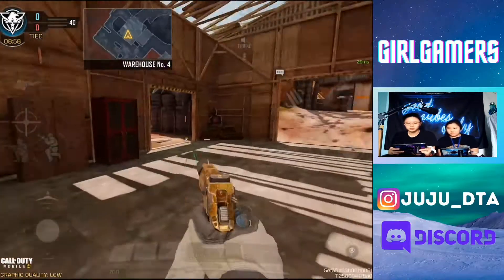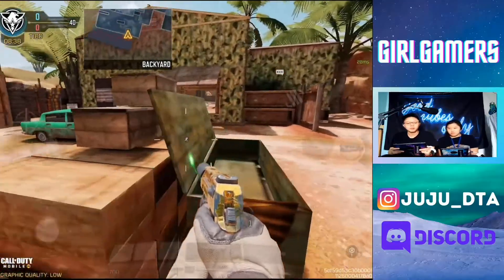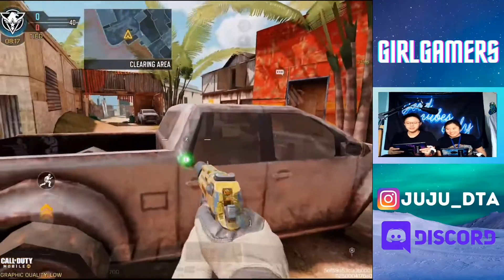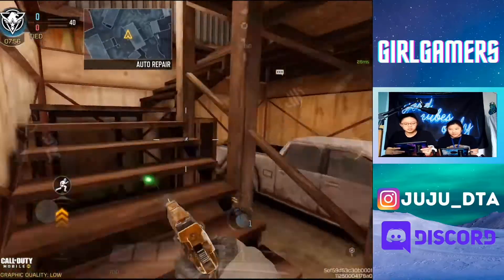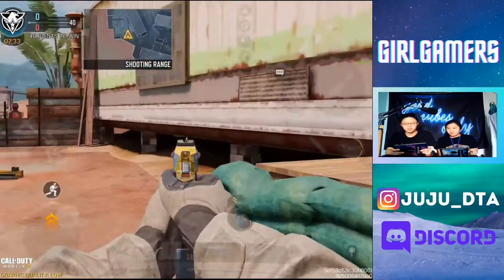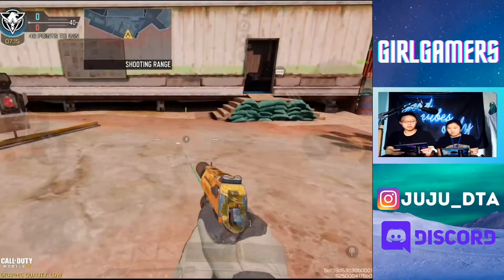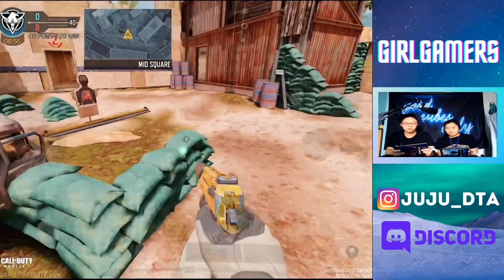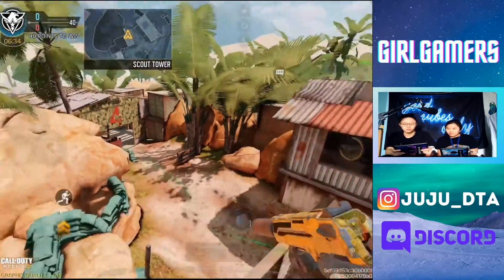Callouts for Firing Range | CODM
The red thing on the side… it’s close to the car.. no, wait... actually..? Ever get tired of not knowing the callouts for the maps? This should be helpful for you and your team— rank or competitive.